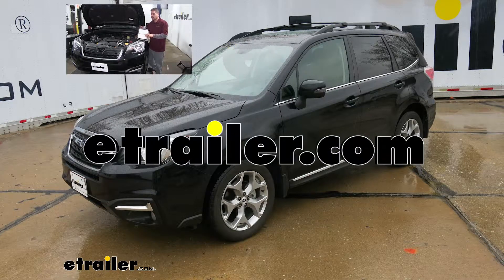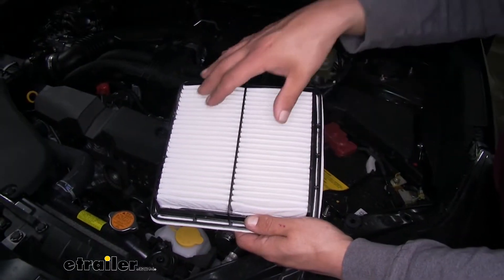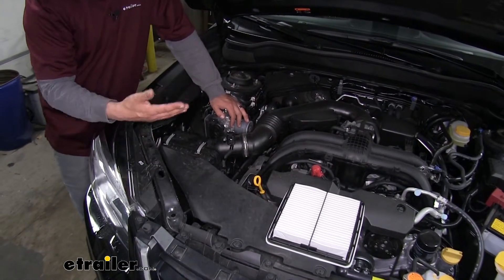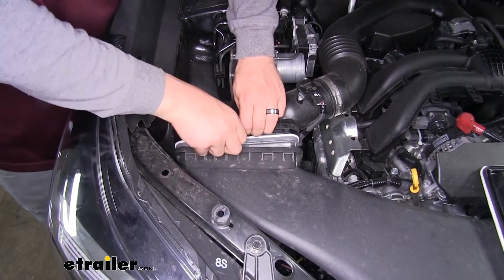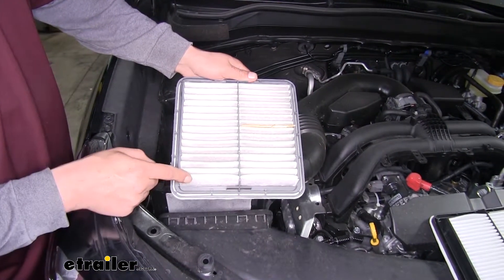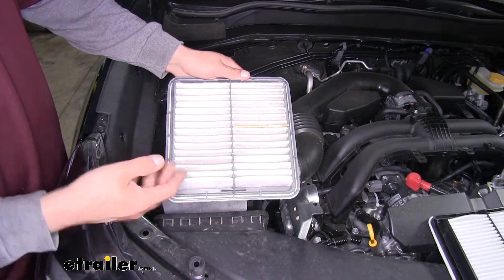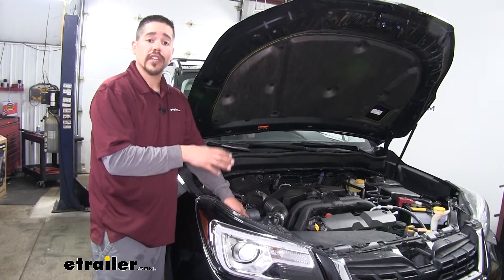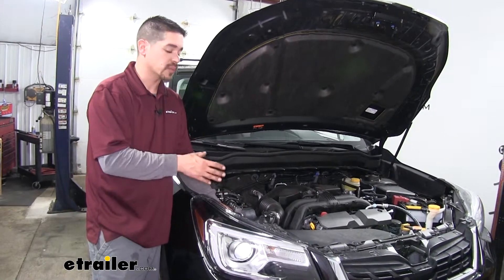etrailer | How to Install: PTC Custom Fit Engine Air Filter on your 2018 Subaru Forester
Rob:                Rob here at etrailer.com and today we're gonna be taking a look at the PTC custom fit engine air filter on our 2018 Subaru Forrester. Our engine air filter is gonna be one of those maintenance items that a lot of people don't think about. But it is gonna be vital part making sure we get the best fuel economy and performance out of our engine. And what our filter is gonna do is, it's gonna filter all the air coming in before it actually gets inside the engine. That way we don't have any large debris or any small particles either that'll get inside and potentially cause a lot of damage down the road. So we'll go ahead and check our filter, and if it needs to be replaced we can put the new one in.We'll start by opening up the hood.

We're gonna come all the way to the passenger side. Right in the front we're gonna have this box with two clips on it. Let me just flip those open. We're gonna tilt the box towards the back of the car and then we can grab our filter here. It's a little bit of a tight fit.

We'll pull it out. You wanna double check it both sides 'cause one side may seem pretty clean when you flip it over, but you can see we have some large debris and it's actually turning that cotton material gray. So we're gonna go and grab our new filter and put it in. Now we're just gonna slide this in the same direction. So you want the pleats to be facing towards the front.And once you get the filter in the box, you kinda wanna lift up 'cause on the bottom we're gonna have some tabs that are gonna have to line up.

Then close the tabs and we're ready to hit the road. The manufacturers are gonna recommend that you check or change your air filter every 12 to 15000 miles but you could double check your Forrester's Owner's Manual to see the exact timeframe so we can get the best fuel economy and performance out of our Forrester. But that'll finish up your look at the PTC custom fit engine air filter on our 2018 Subaru Forrester.